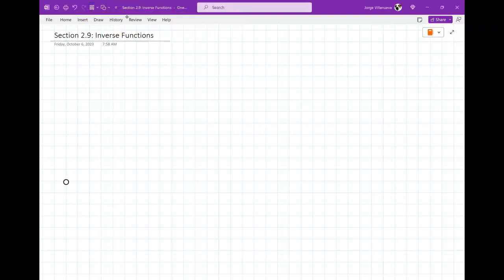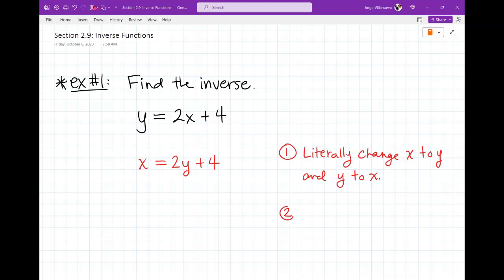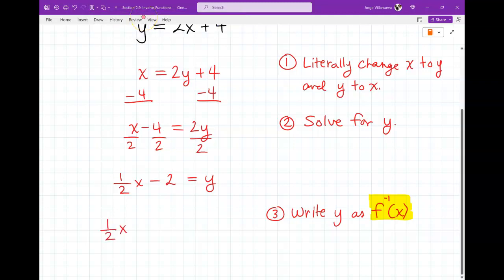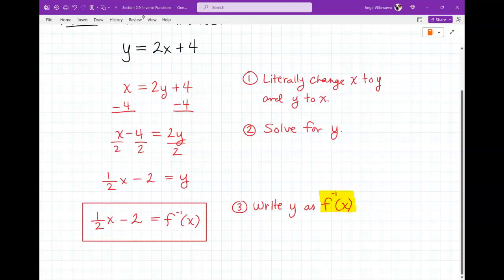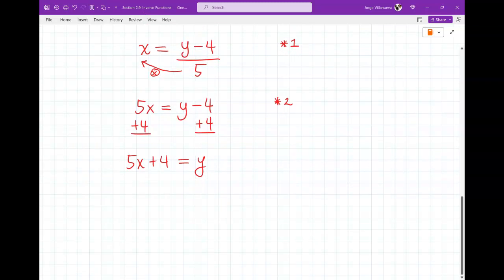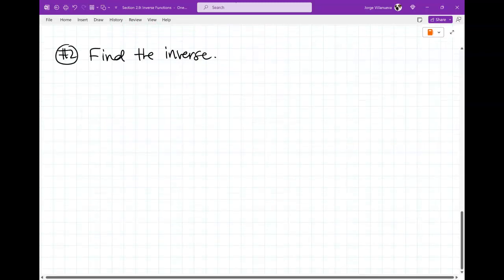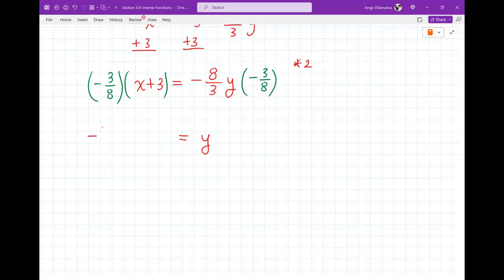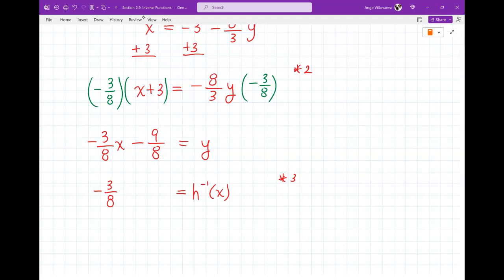Section 2.9: Inverse Functions